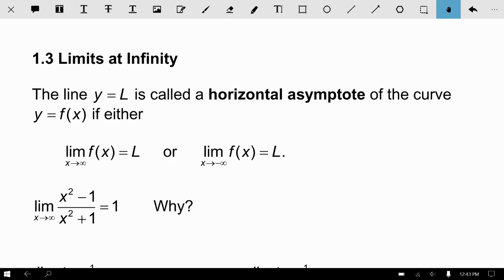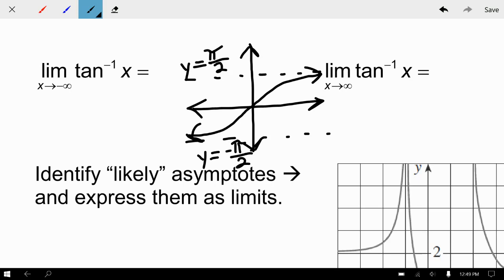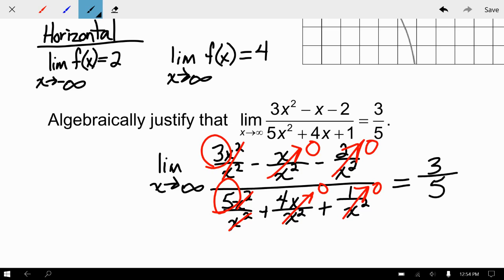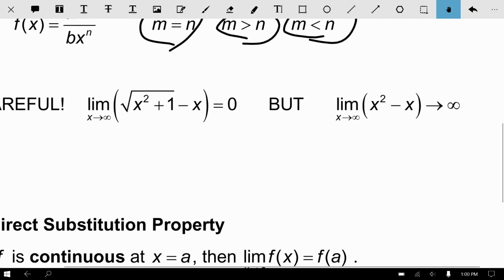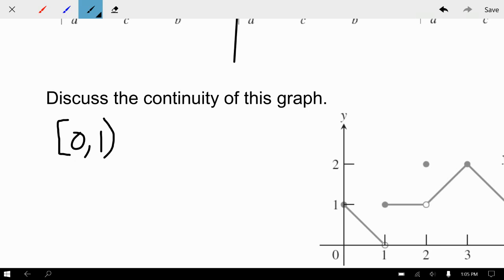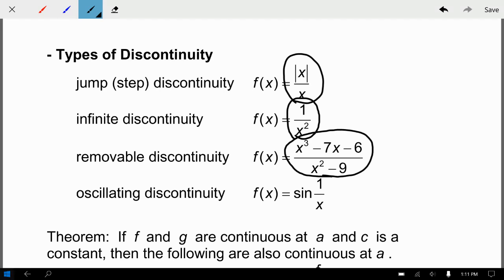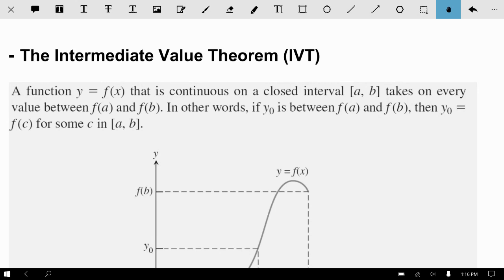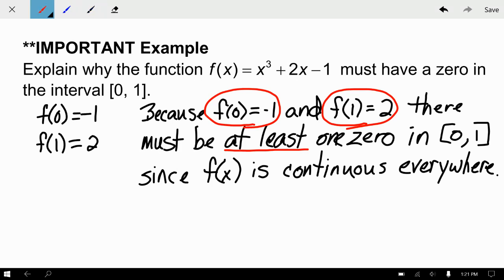BC - 1.3 Limits at Infinity and 1.5 Continuity - Westwood High School